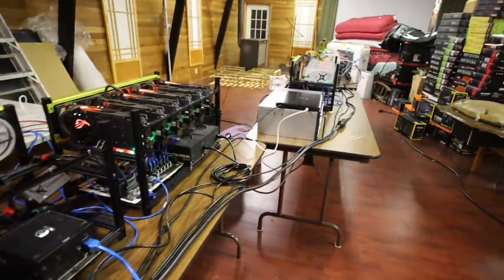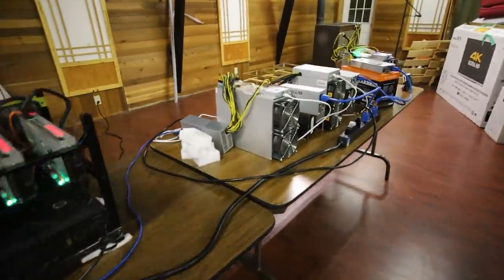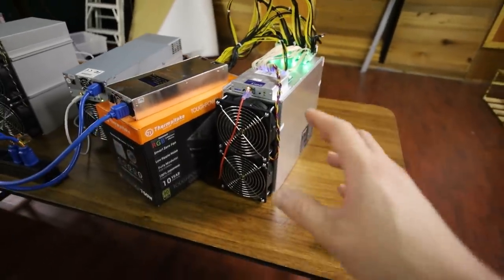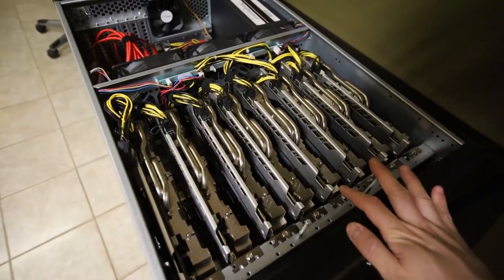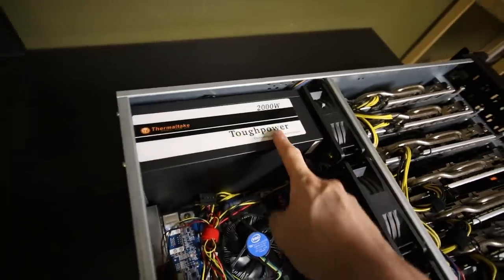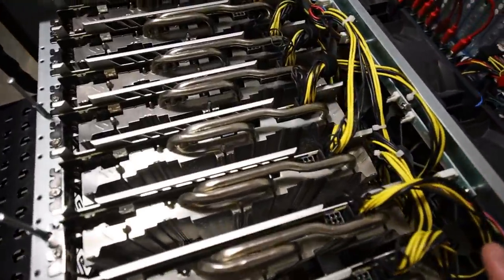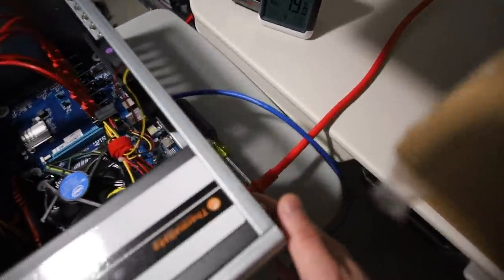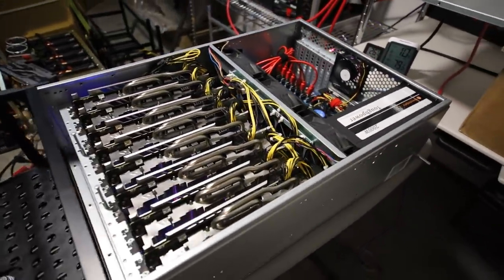Shutting Down All The BARN Mining Rigs...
The BEST Bang For Buck GPU For Mining Right Now
Alternative Mining Motherboard If you can't find the popular ones Processor to go along with it